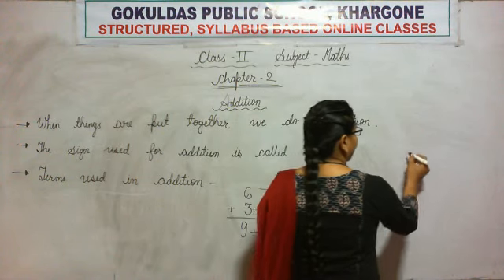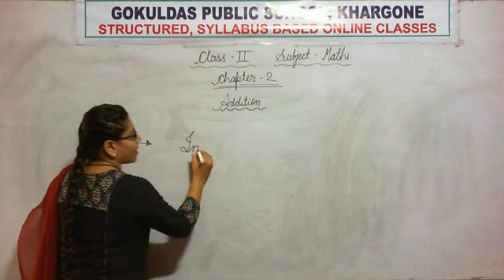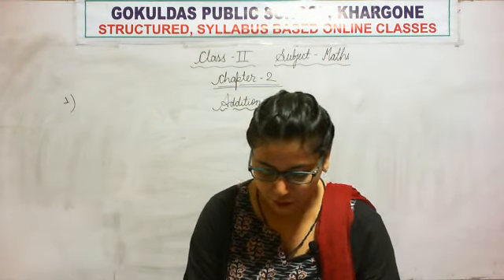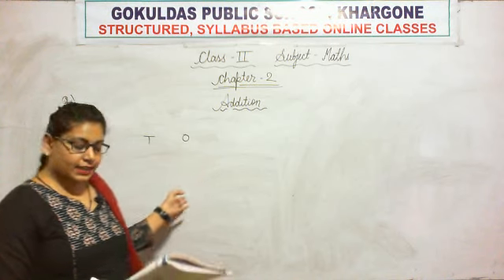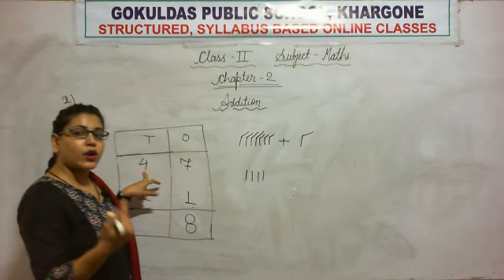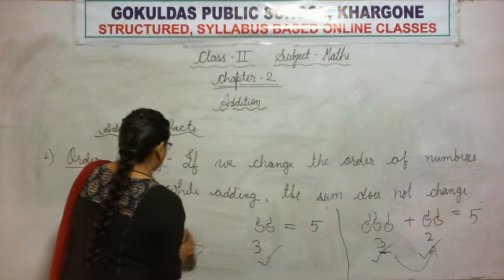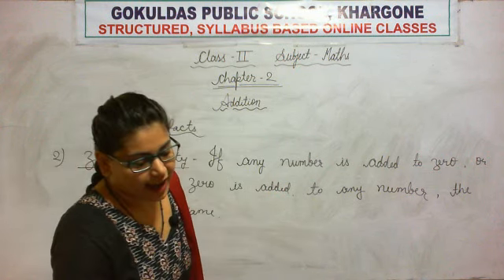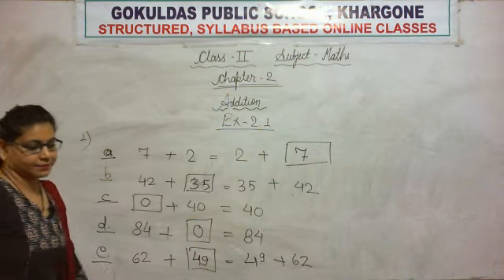Class II (Math) Chapter 2 Addition Ex 2.1(Release 08-07-2020)